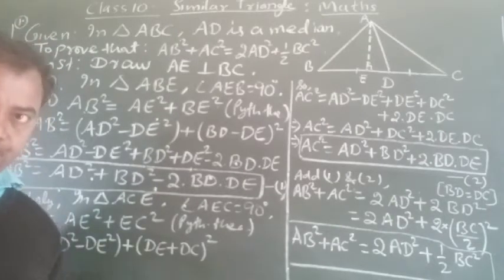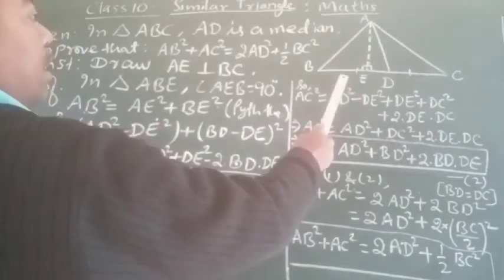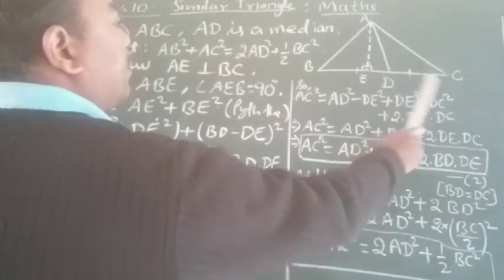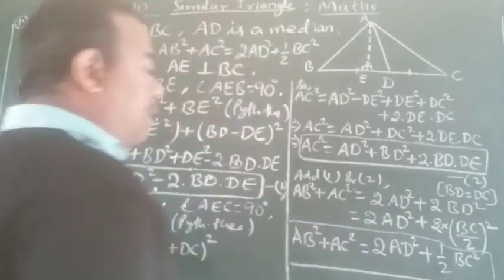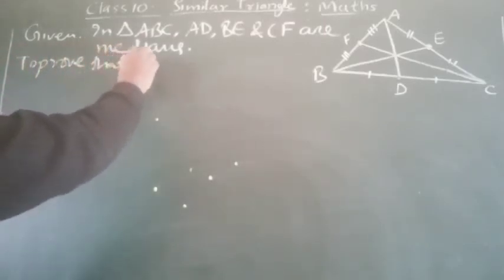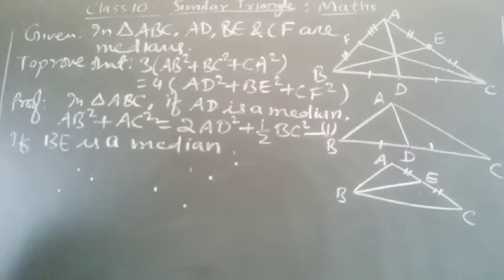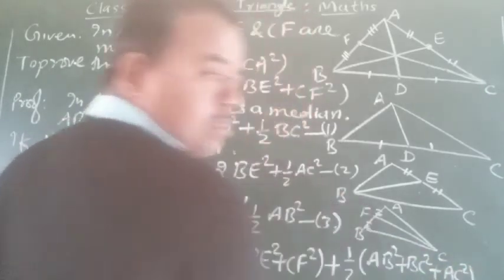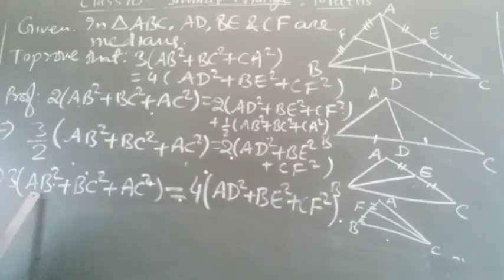CHAPTER 6: SIMILAR TRIANGLES:MATHS CLASS 10 BY RAJAN KUMAR (BOARD LEVEL-1)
BOARD LEVEL PROBLEMS IN SIMILAR TRIANGLES DISCUSSED.